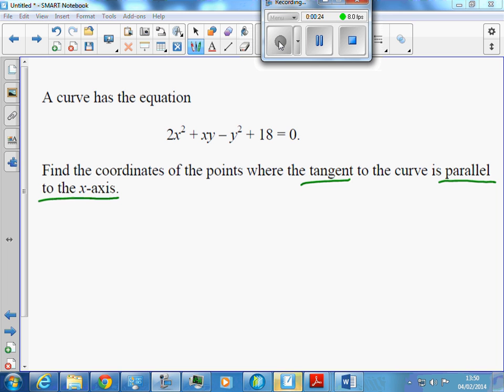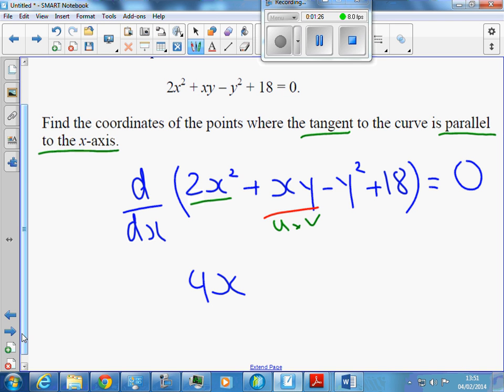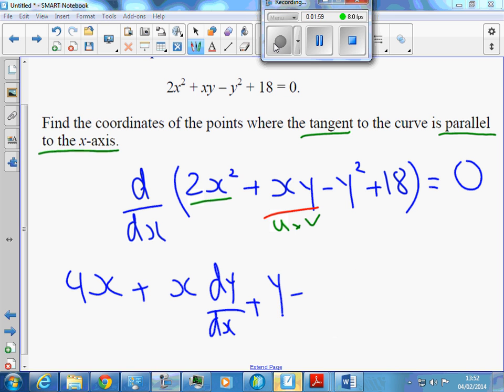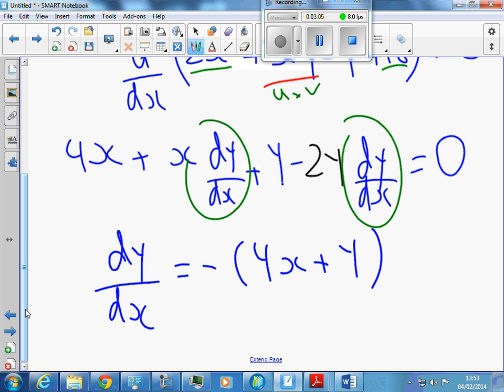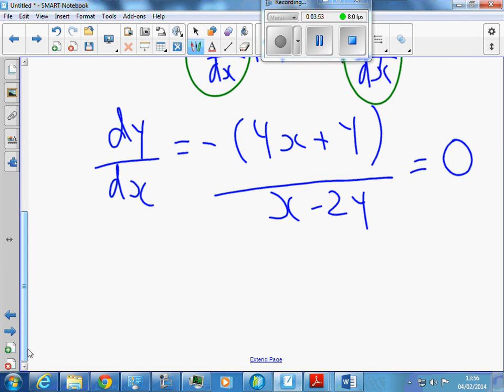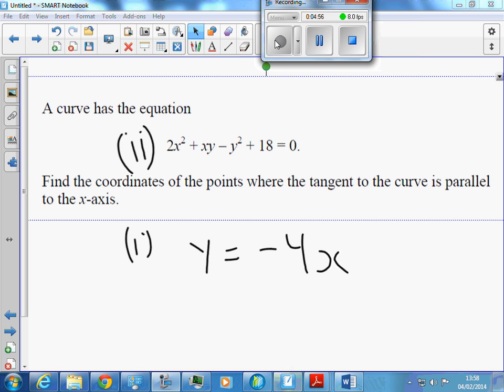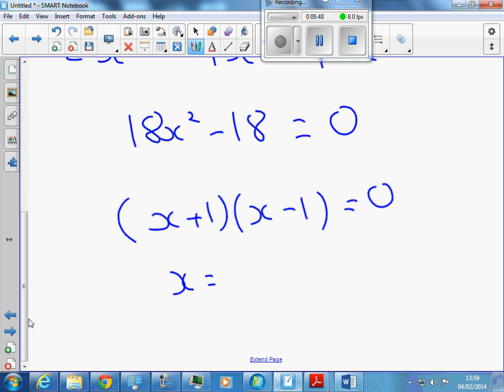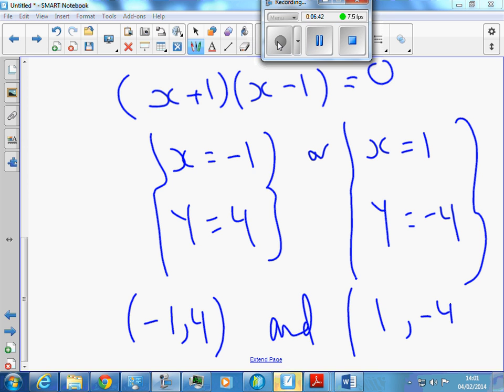C4 Implicit Differentiation 3